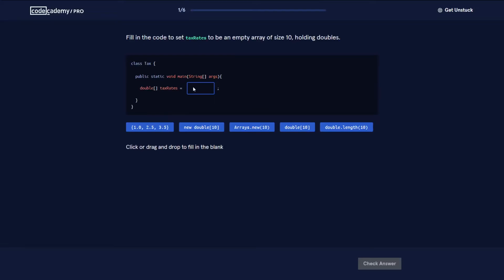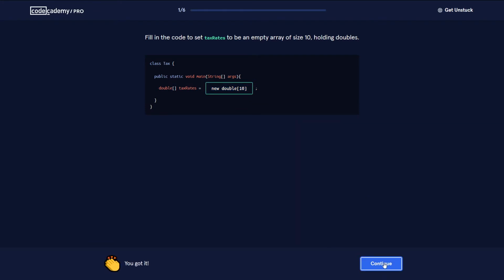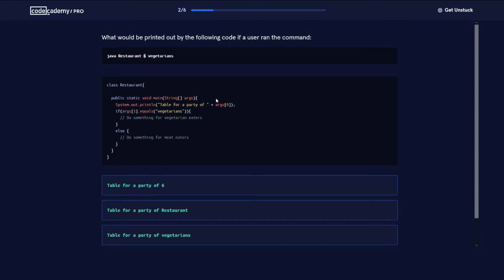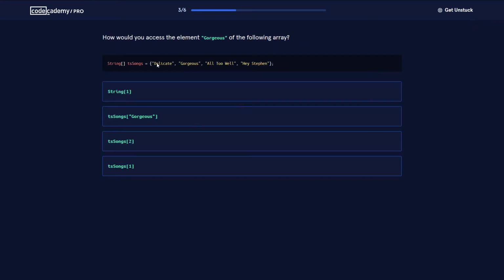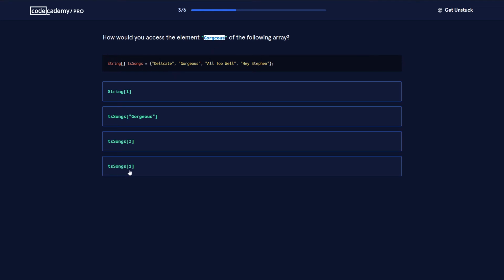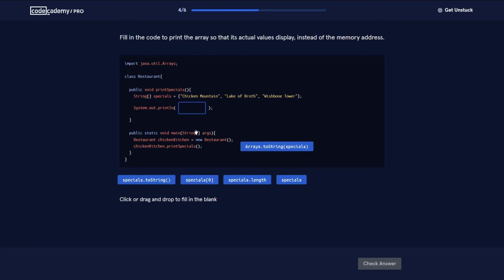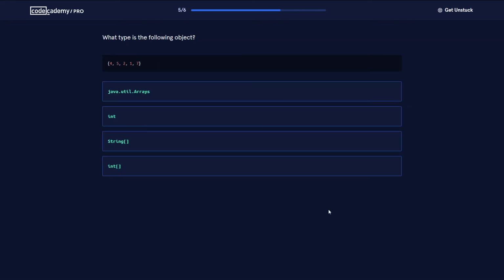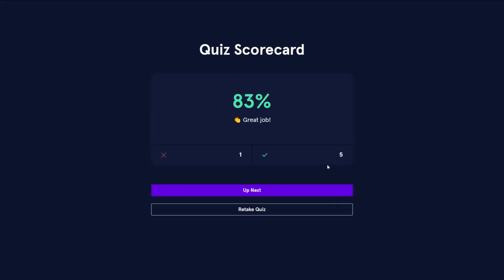Learn Java - 5.1 Java Arrays Quizz | Codecademy Walkthrough